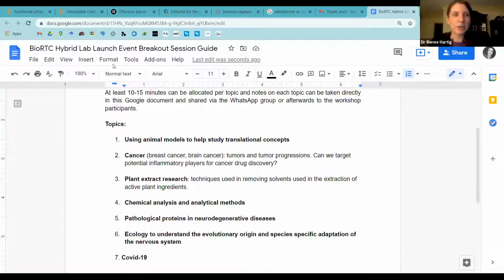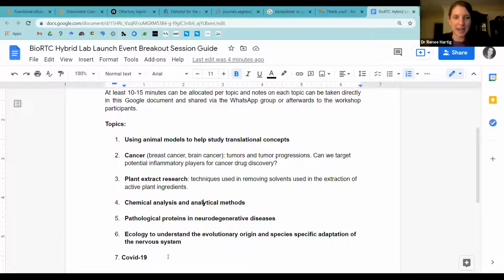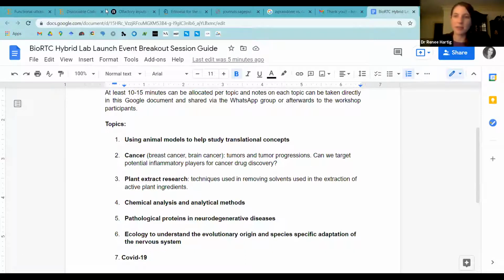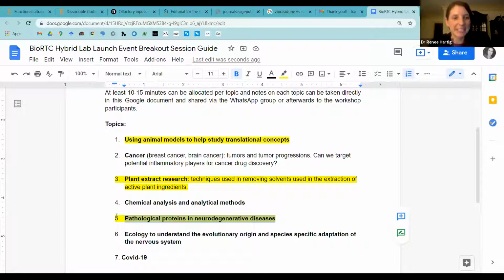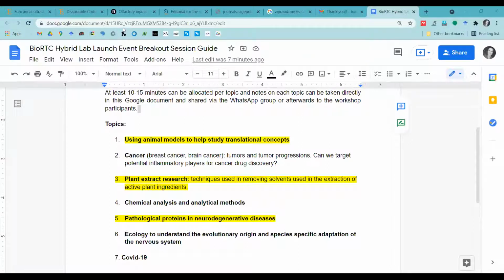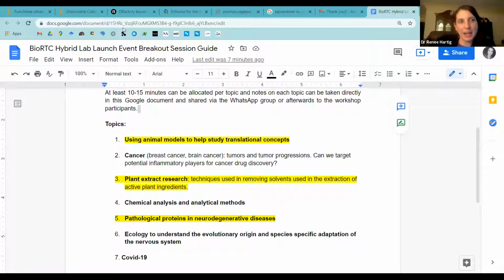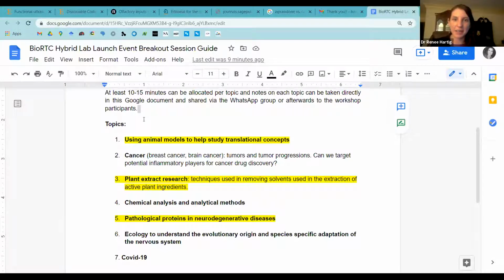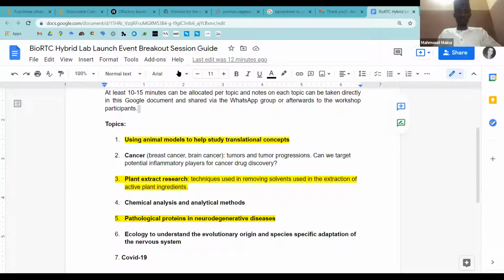BioRTC Launch Symposium Brain Storming Session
BioRTC Launch Symposium, August 11 and 12, 2021